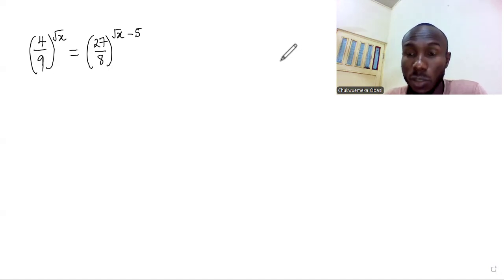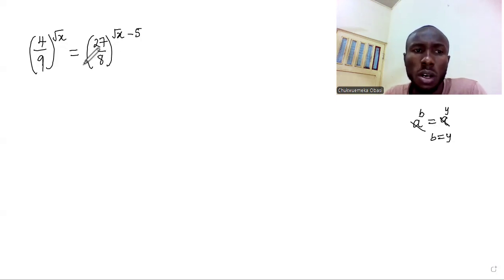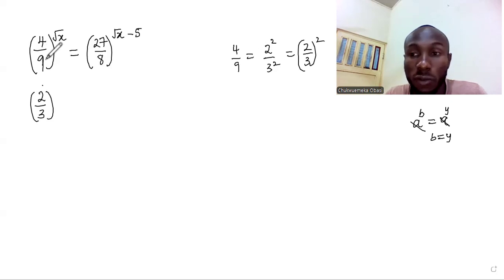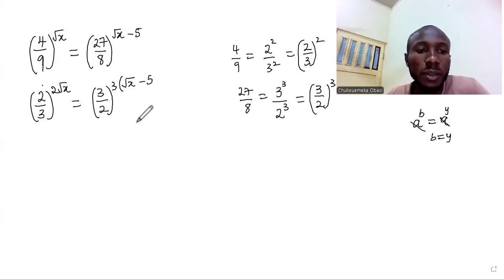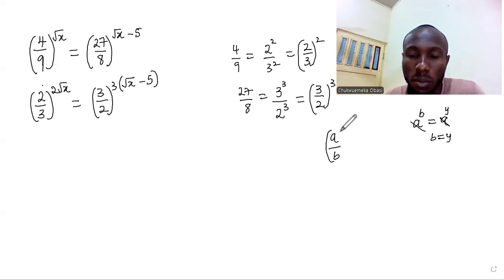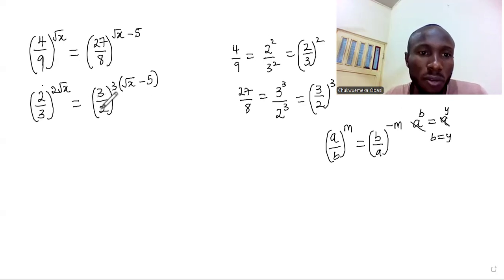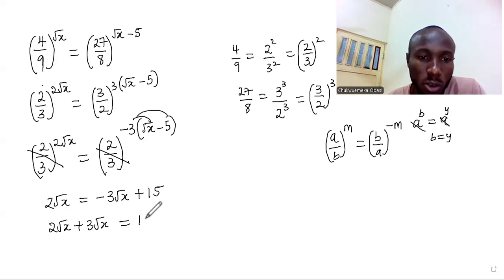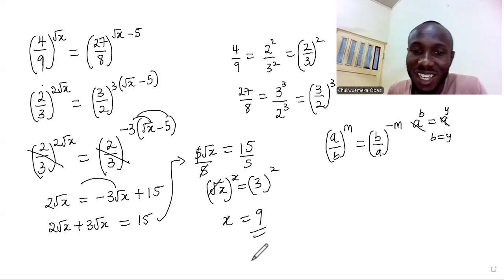MATH || NICE EXPONENTIAL EQUATION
Are you struggling with exponential equations? This video is your ultimate guide! Learn how to solve exponential equations step-by-step with clear explanations and real-world examples. From basic to advanced techniques, we've got you covered. Master the concepts of exponential growth, decay, and logarithms. Whether you're a student, teacher, or just curious about math, this video is for you!